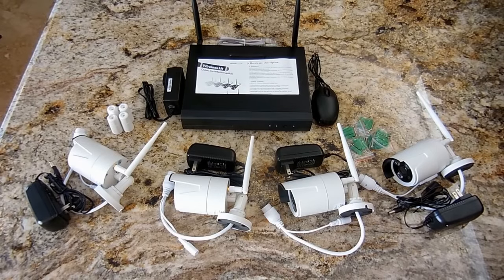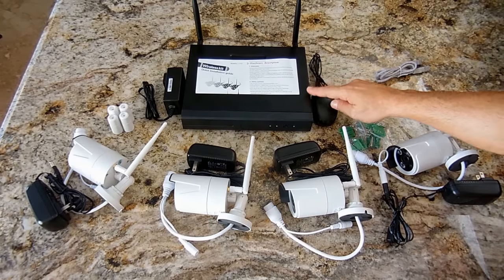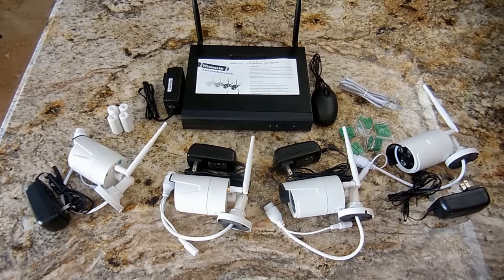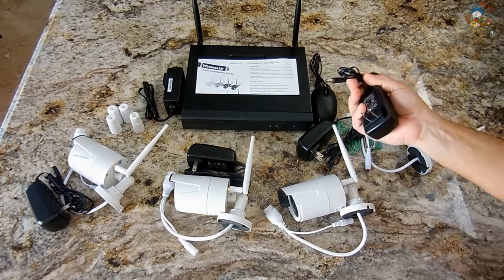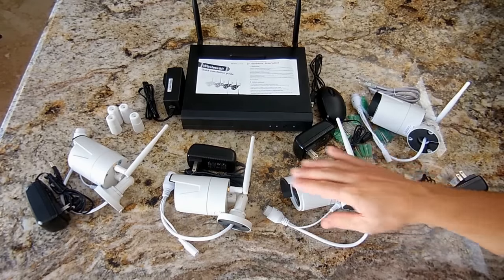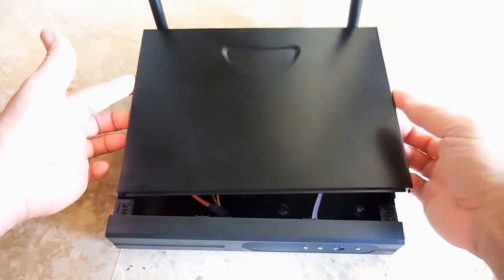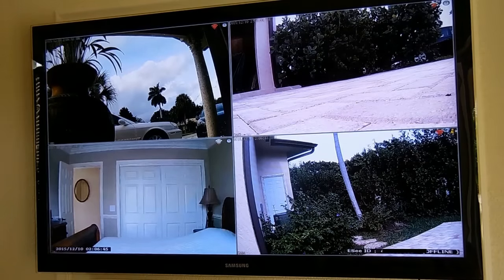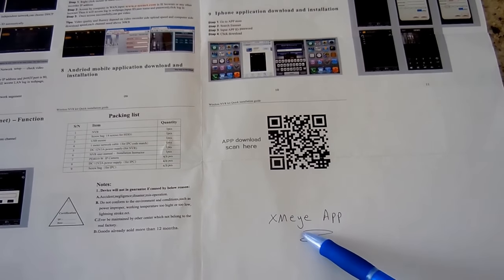JOOAN Wireless/Wired NVR Surveillance System w/Remote Viewing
In this video I would like to show you a very nice, easy to use, plug and play 4 camera (indoor/outdoor) NVR surveillance system that was sent to me by the JOOAN company. If you like what you see in this video, and are interested in purchasing one of these units, please refer to the links posted below.

NVR Model WITH 1TB Hard Drive Installed:

POE Model(Wired only & Install your own Hard Drive):

**electronicsNmore has become a participant in the Amazon Services LLC Associates Program as of 4/2017, an affiliate advertising program designed to provide a means for this channel to earn fees(which support my work) by linking to Amazon.com and affiliated sites.”